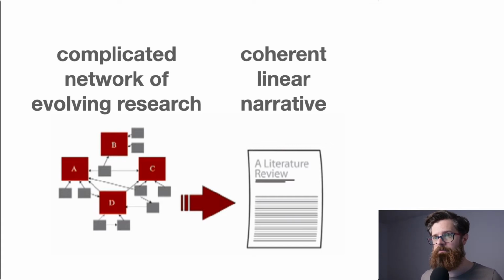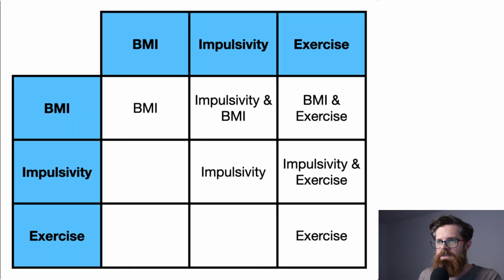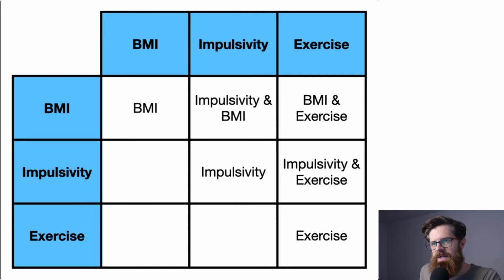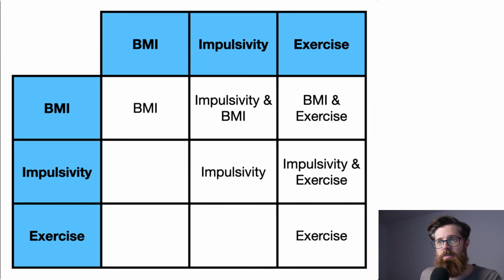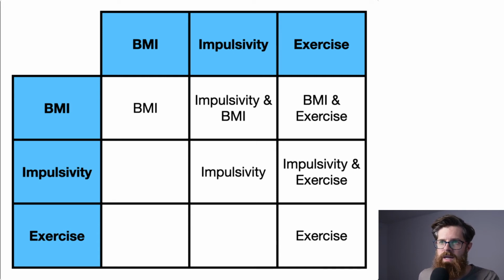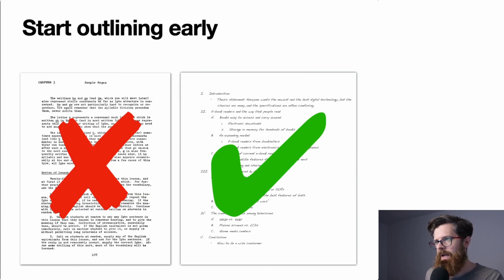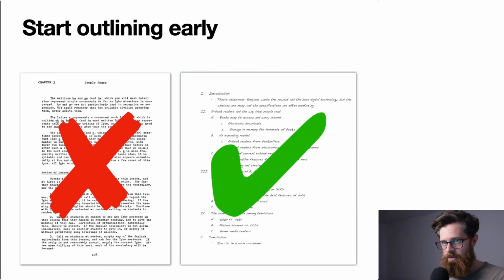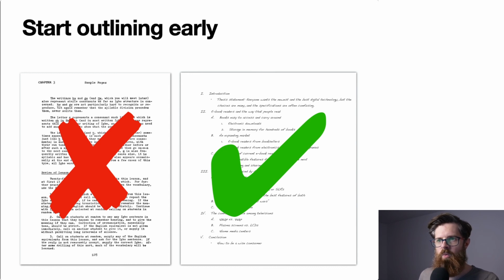Structuring the literature review